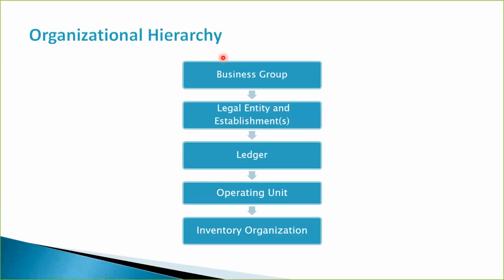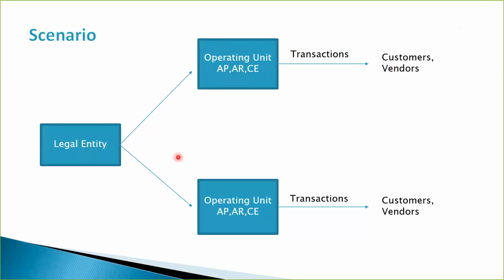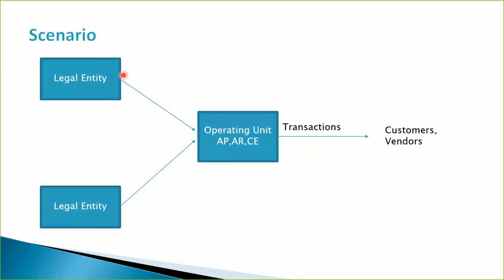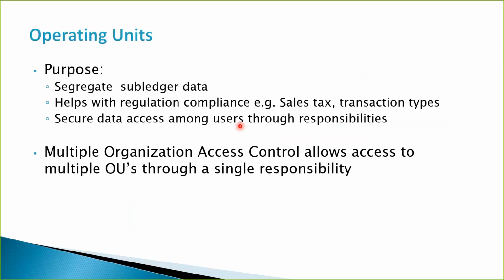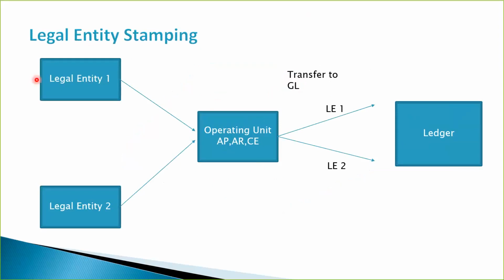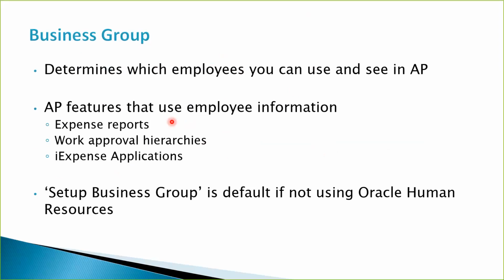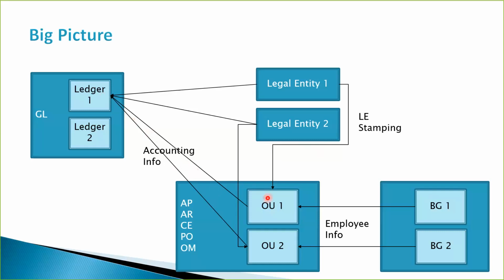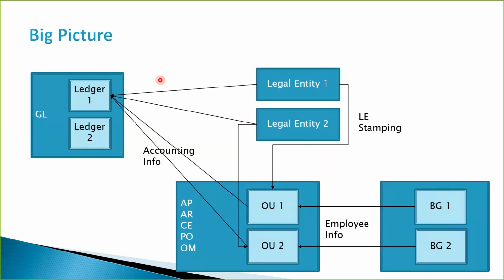LESSON 3.0: AP_Concept Of Business Group, Operation Unit & Legal Entity Stamping